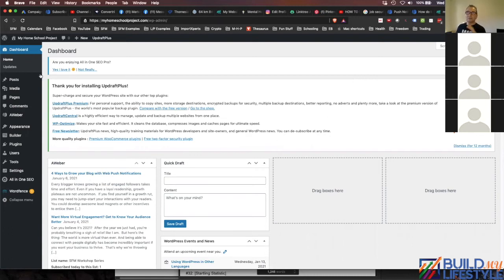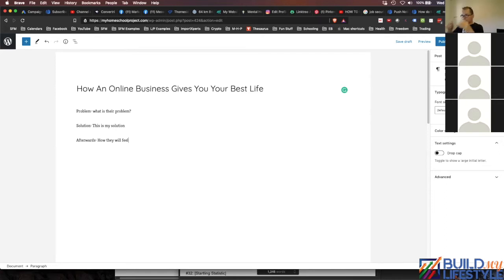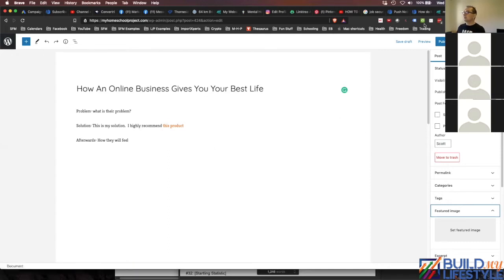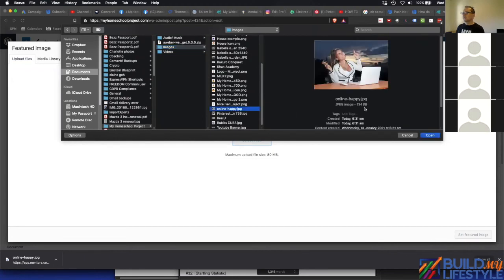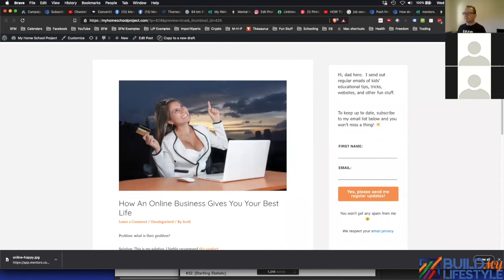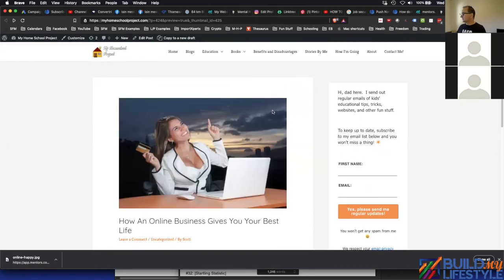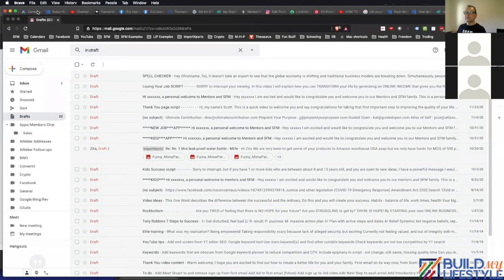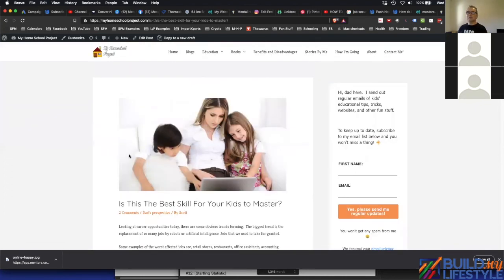Weekly webinar: How to Publish Your Dazzling Blog in 9 Simple Steps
In this week's live webinar, I showed you the steps I use when I write and publish a blog by writing a test blog for my website.

Blogging is a great way to attract an audience to your website and your brand where you can generate income in a variety of ways.

Blogging can seem scary at first but it really is quite simple once you have written a few blogs and had some practice.

There are 9 steps I follow for creating a blog from scratch.

I created the blog on my 'My Homeschool Project' website.  The blog itself was very simple (as it is for demo purposes only), but the process demonstrated how you can use blogs as a way to increase traffic to your website for generating income online.

The steps I covered are:

1/ Identify the intention of the blog - are you sharing an idea or offering a solution to a problem

2/ Why choose a catchy title - the is the first part the audience will read and needs to invoke interest in your blog post

3/ Format for blog content - what is their problem, what is your solution to that problem, and how will they feel when they have solved it with your solution

4/ Include links or promotions - this will increase involvement with your website and advertise your products or services

5/ Choose a featured image - grab a suitable eye-catching image from the internet being careful about copyright infringements

6/ Tags for SEO - add tags to allow search engines to find your article easily

7/ Category and author - these will improve the user experience

8/ How to check and double-check for errors - be careful to make sure that no errors ( or as few as possible) slip through

9/💥 Publish to the world wide web💥

I went through each of these steps in some detail to give you some great ideas.

By following these steps, you will be able to increase traffic to your website, and have great fun being creative 😁.

Enjoy my webinar replay:)